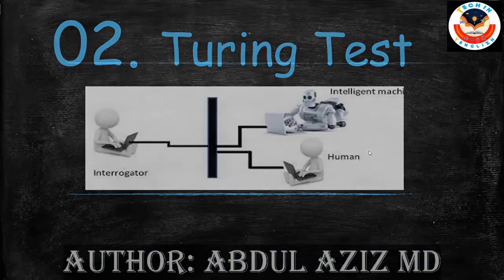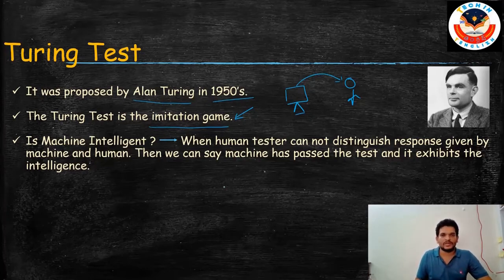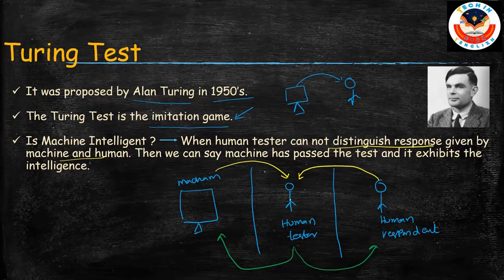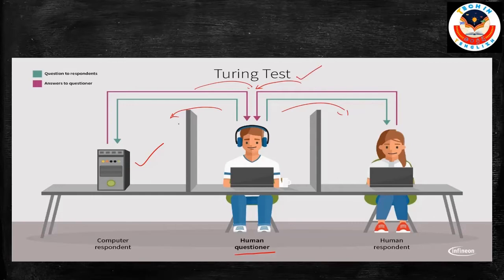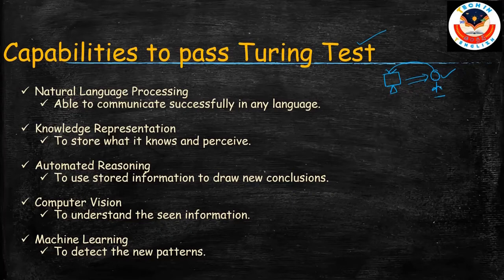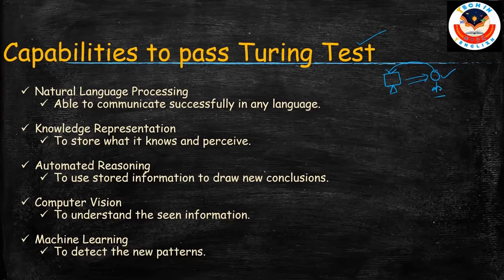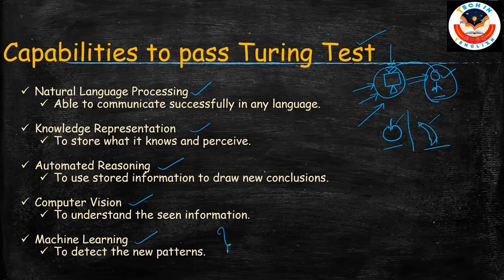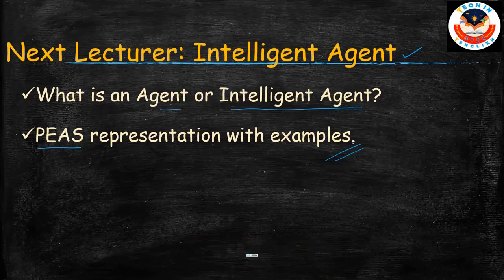02 What is Turing Test | Telugu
1) What are the 4 categories of Artificial Intelligence?
2) What is Turing Test?
3) What is an Intelligent Agent?

All credit for copyright material used in the video goes to the respected owner. If anyone wants his/her picture removed, please inform me prior, and I will remove it within 24 hours.